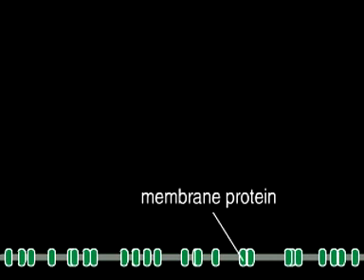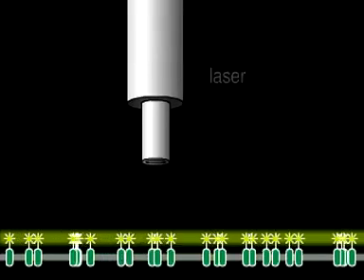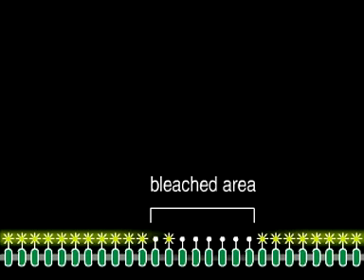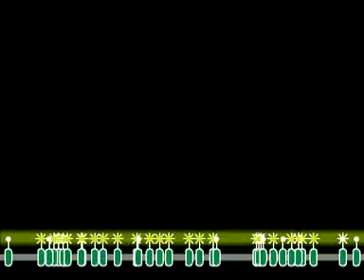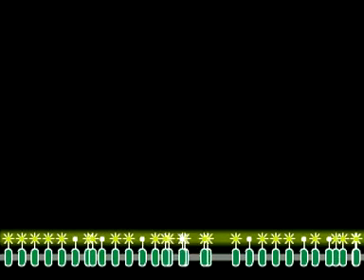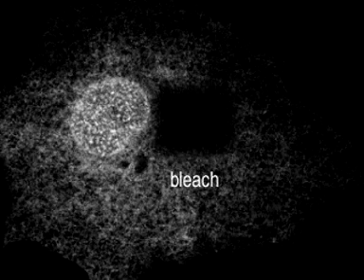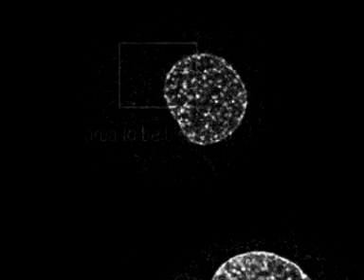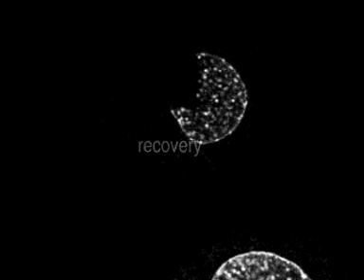Fluorescence Recovery After Photobleaching (FRAP)-principiul de la baza metodei (the principle behind the method ).